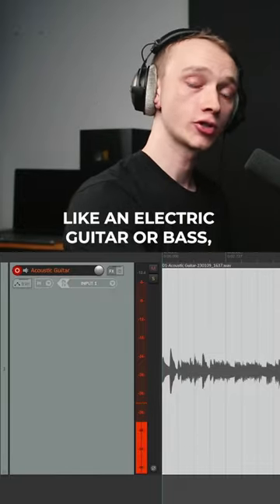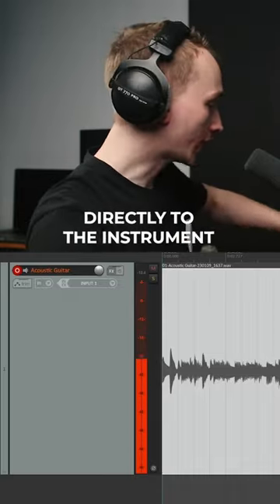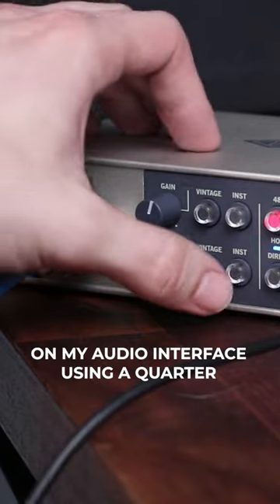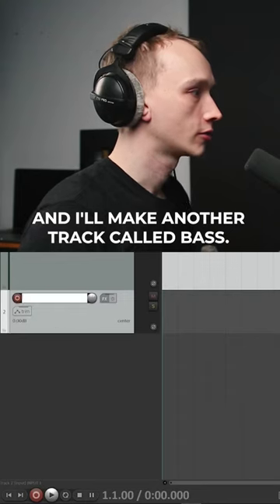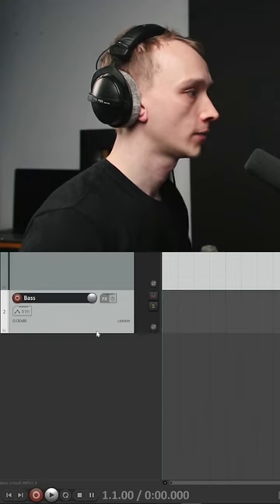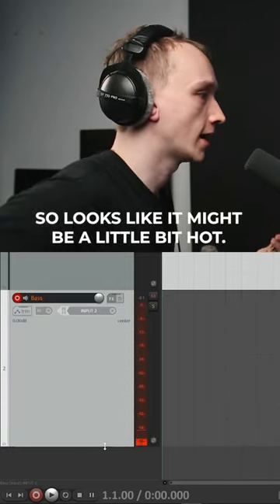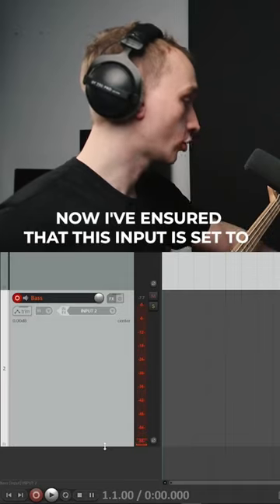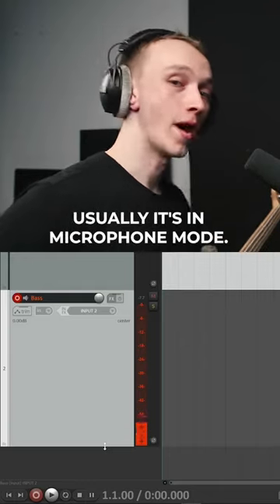How to Record an Electric Guitar or Bass